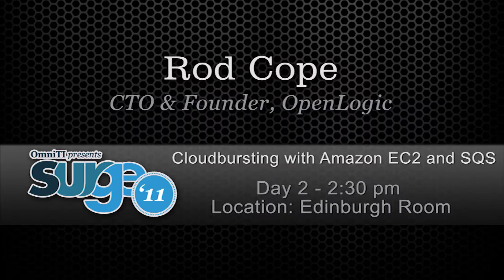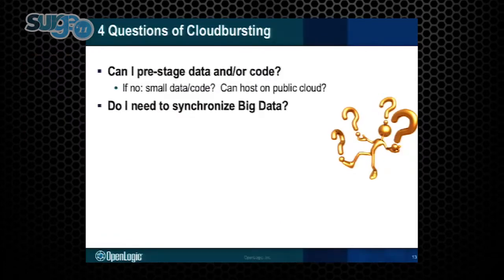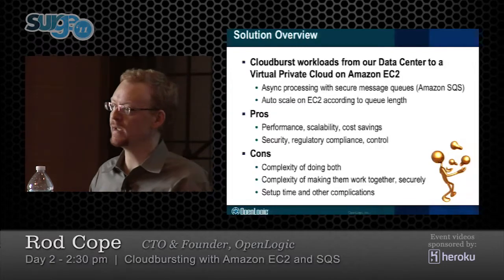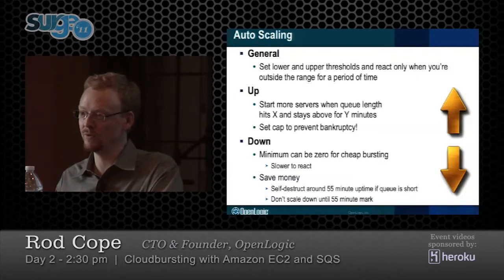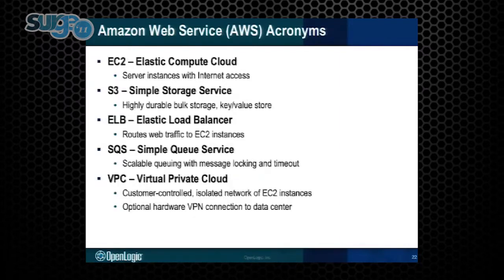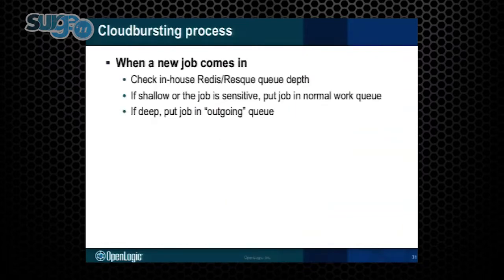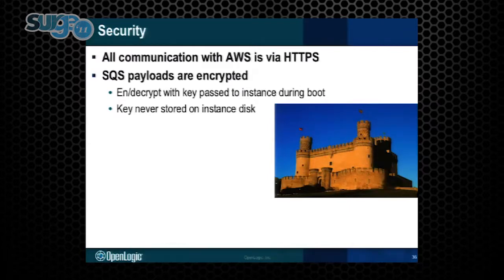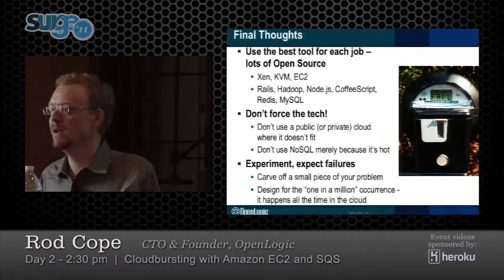Surge 2011 ~ Cloudbursting with Amazon EC2 and SQS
The concept of cloudbursting is very appealing. Who wouldn't want to maximize control and minimize costs by running a few servers in-house and borrowing public cloud resources when the odd demand spike occurs? This arrangement is particularly appealing if you already have a reason to run at least part of your system in-house, like Big Data that would cost a fortune to store in the public cloud. Unfortunately, the implementation is not so straightforward. You have to keep two asynchronous systems in lockstep across the public Internet while ensuring security, handling unpredictable latency, and optimizing for data locality. Come to this session to learn how this can actually work with Amazon EC2 and SQS. The implementation is based on Ruby on Rails and Resque/Redis, but the concepts are broadly applicable.